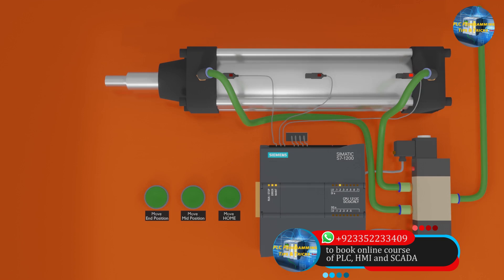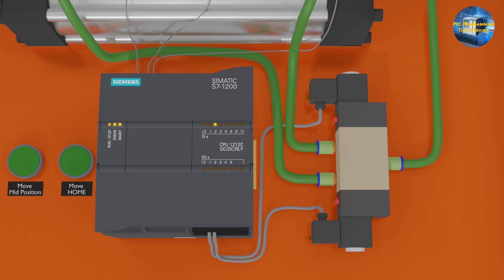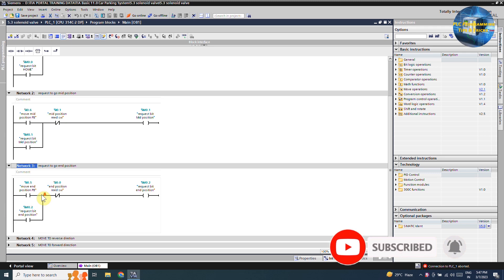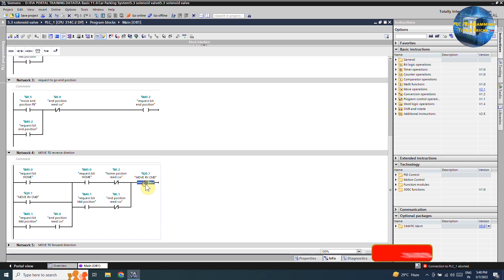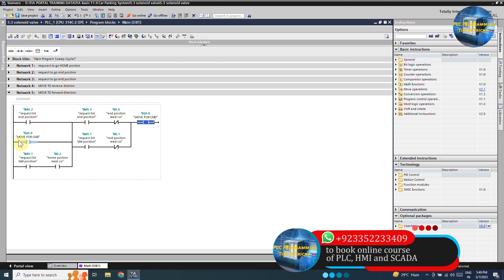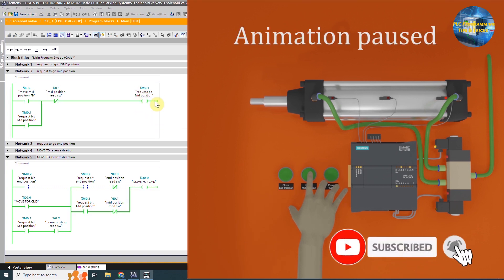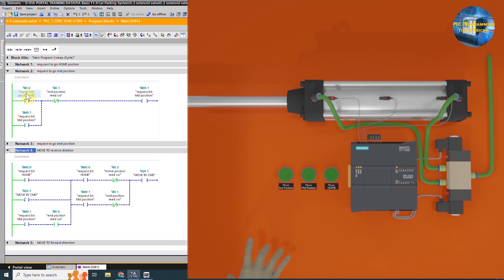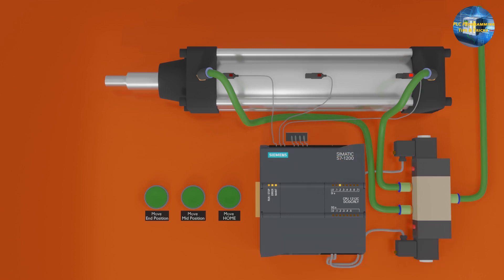PLC Project to Control a Pneumatic Cylinder with 5/3 way solenoid valve TIA Portal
Simple car parking ladder diagram in the Siemens TIA Portal

1-BASIC HMI and PLC Programming
2-Advanced HMI and PLC Programming
3-SCADA Training
4-DCS Training

pneumatic cylinder with plc ?